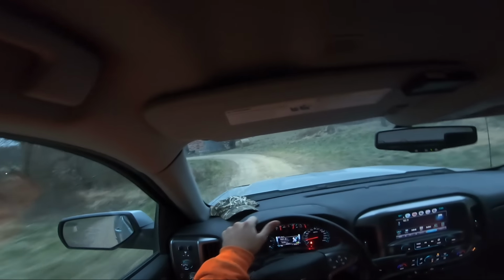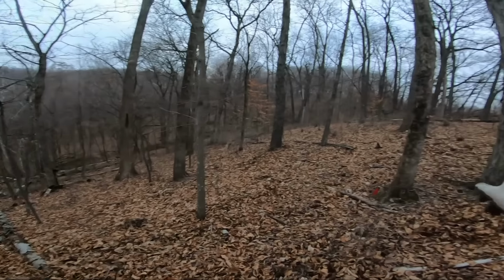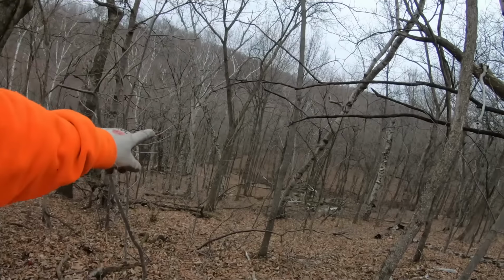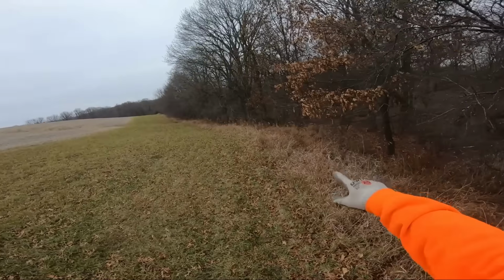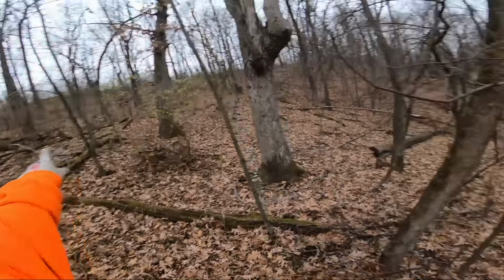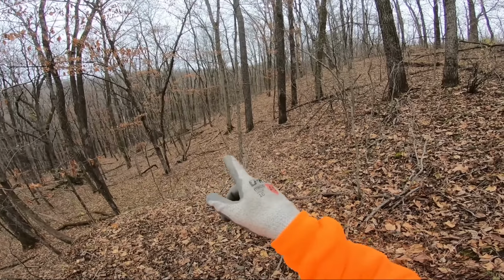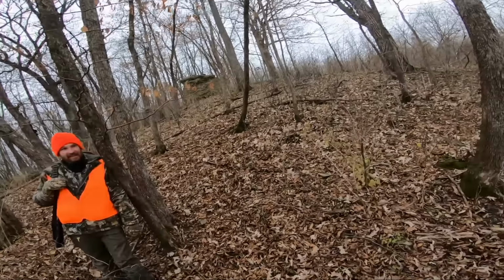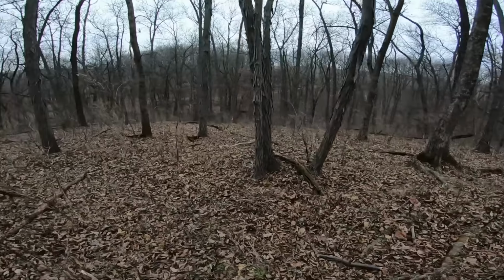IOWA SHOTGUN DEER DRIVES DAY 3 2020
Today is the 3rd day of Iowa's shotgun deer season, and I fill my tag with a doe! We also have a few really cool hunts, we hope you enjoy